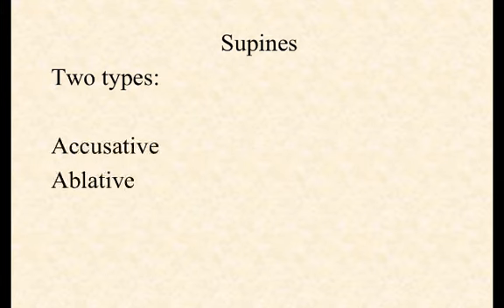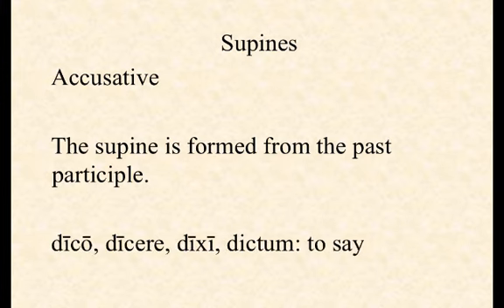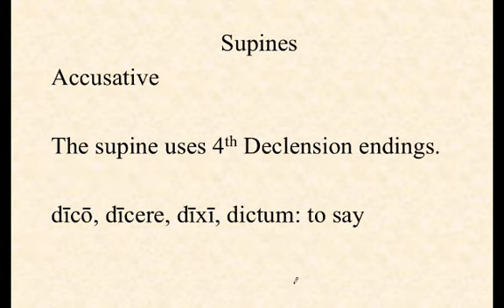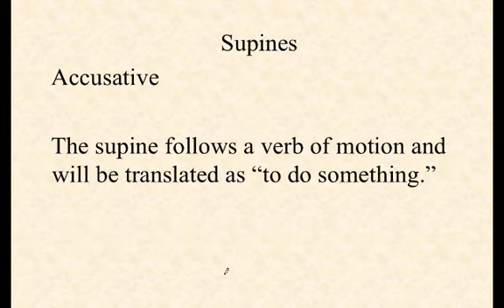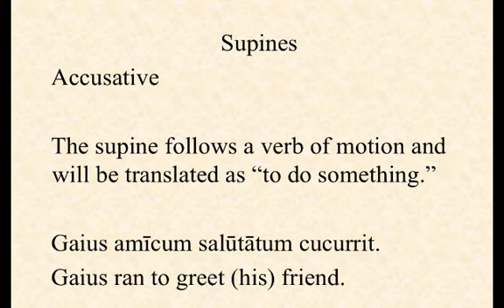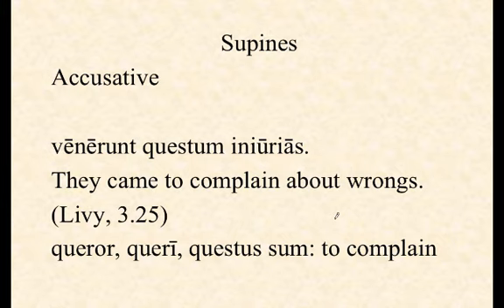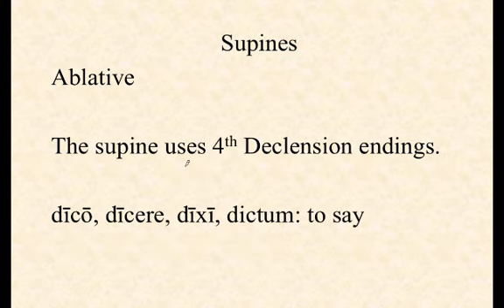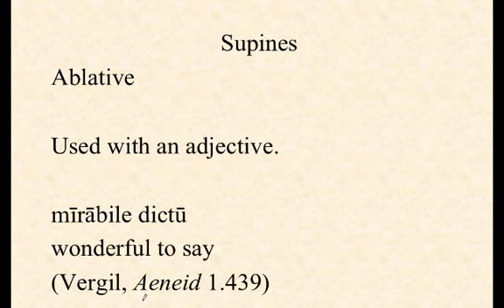Introduction to the Supine